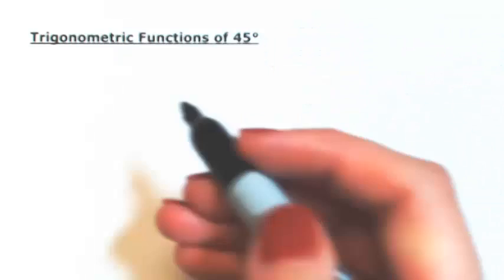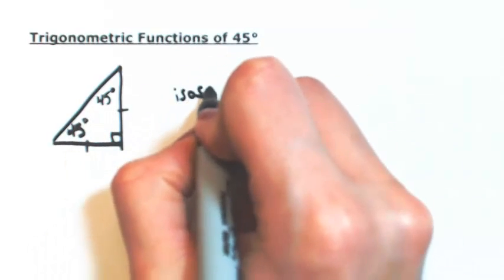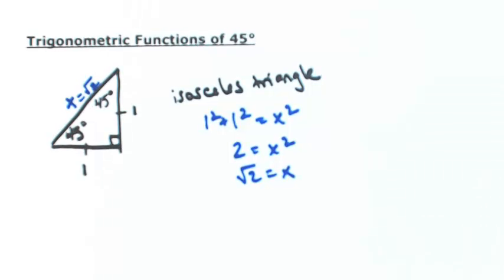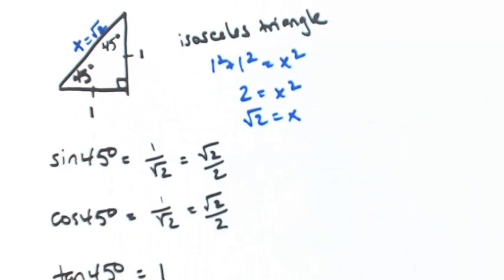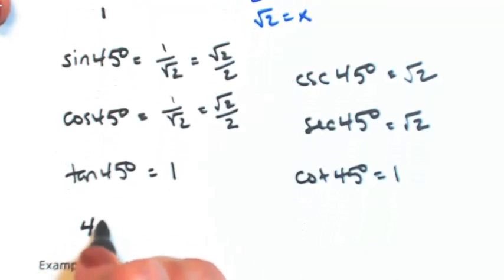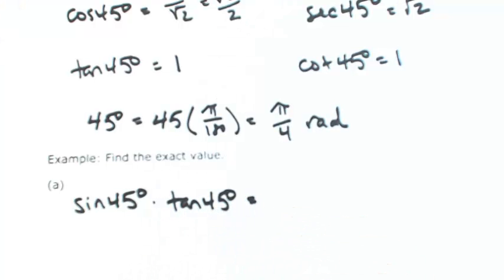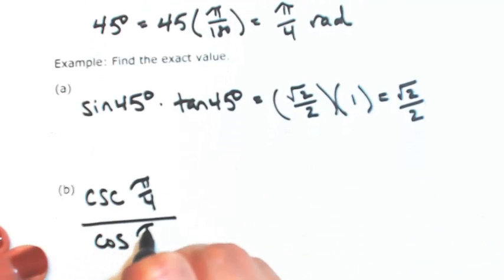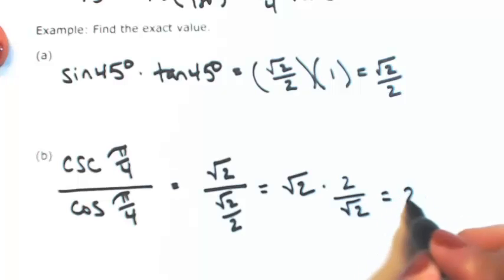Trigonometric Functions of 45°